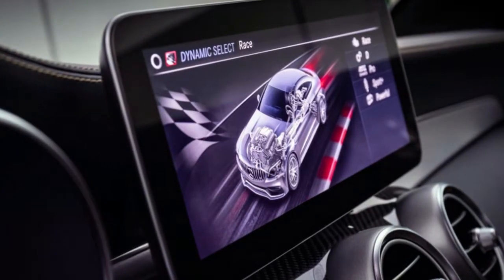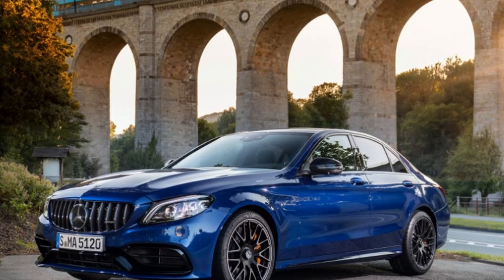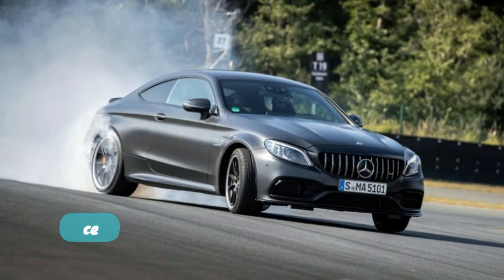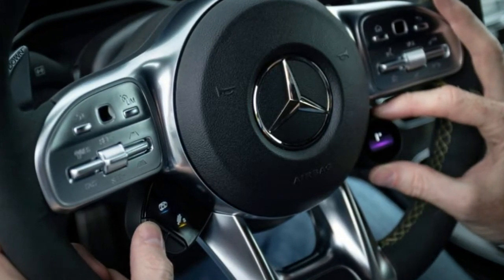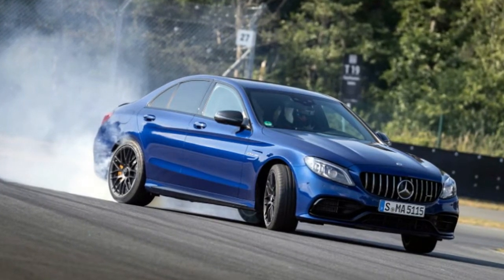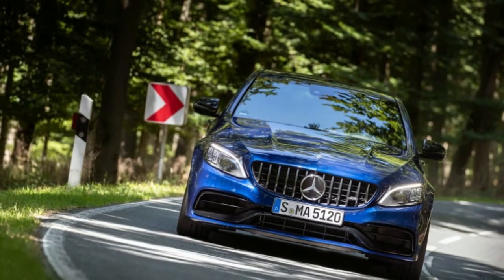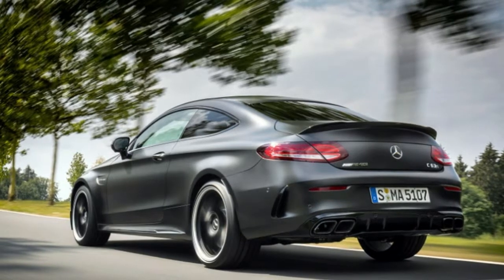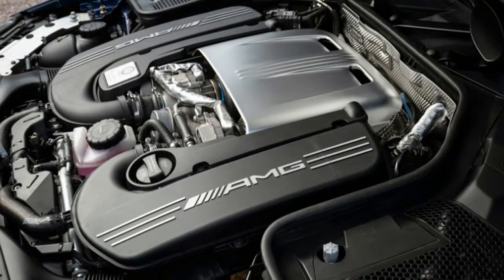2019 Mercedes AMG C 63 Found in translation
BILSTER BERG, Germany — The C 63's twin-turbo V8 fires up with a trademark thunderclap of revs and settles down to an angry-sounding burble. It's barely 15 minutes since my feet touched German soil, and my checklist of national stereotypes is basically an oompah band from complete. The radio has been pre-tuned to a local soft-rock station and, as I pull out of the airport parking lot, Bryan Adams and Tina Turner are just getting into their stride on their '80s anthem "It's Only Love." And before they've even reached the guitar solo, I'm on the Autobahn with an indicated 170 mph on the speedo.

Suffice to say, my mood is high as I head for Bilster Berg driver resort and the opportunity to fully explore the changes made to this updated C 63. In the metal and on paper, these are seemingly minor. The 2019 Mercedes-AMG C 63 S Coupe to which I've been assigned has gained the vertically slatted "Panamericana" grille seen on the GT and other recent 63-series AMGs, a coat of matte black paint and an optional AMG Aerodynamics Package. It's absolutely menacing.

And if that doesn't do the trick, the thunder coming out of those quad exhausts gets the message across loud and clear. Has anyone else made such a success of translating the classic, big cube V8 sound into the turbocharged age? Tina Turner has a set of lungs on her, but even she's struggling to make herself heard over this.